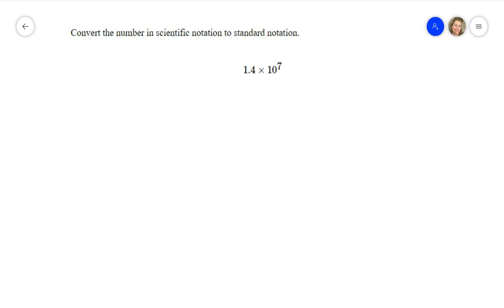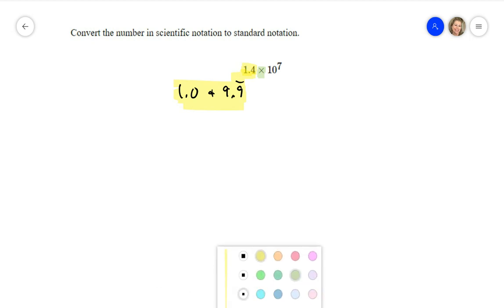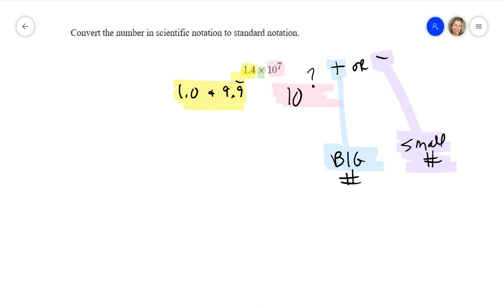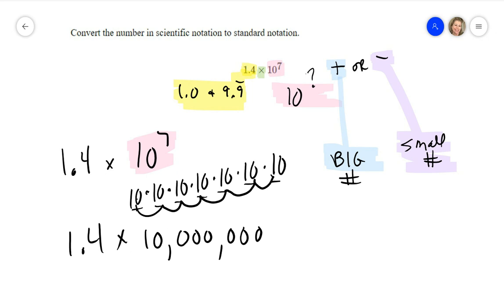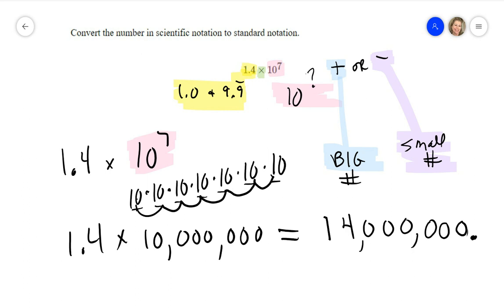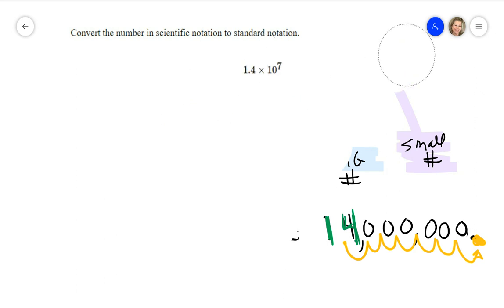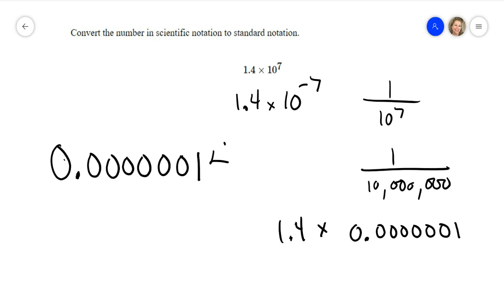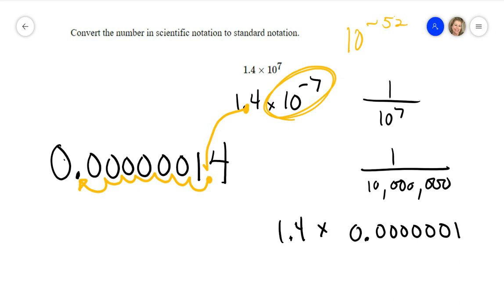SNHU - MAT 136 - (Mobius) Problem Set: Module One #6